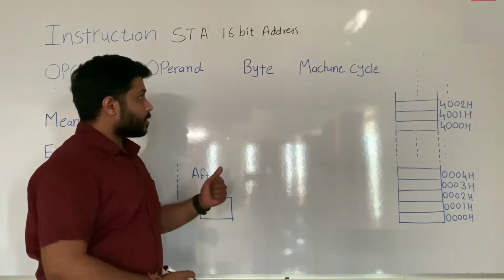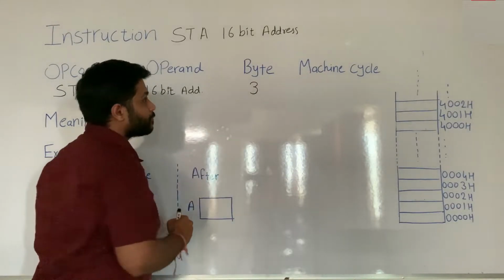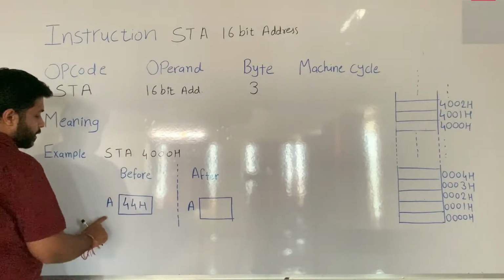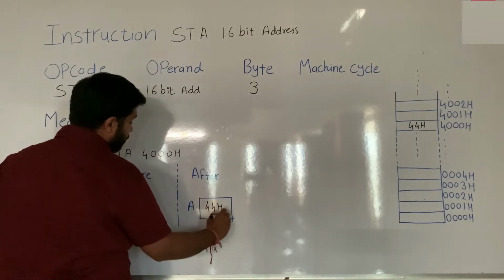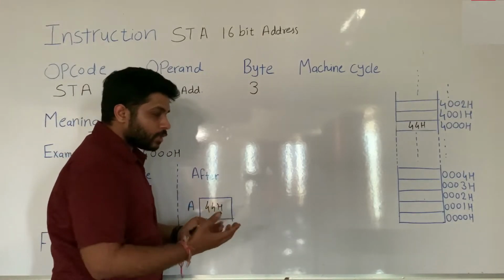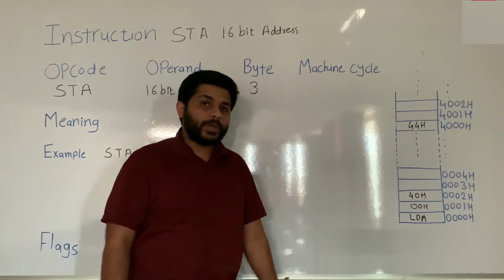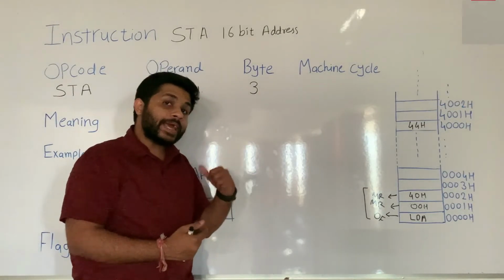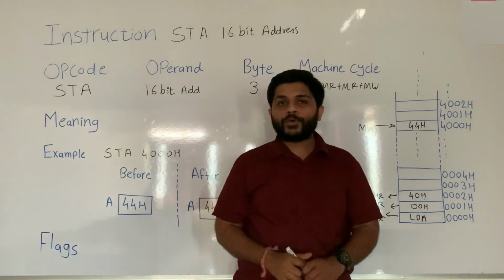STA 16bit Address | Microprocessor 8085